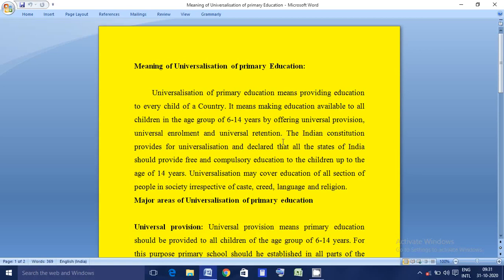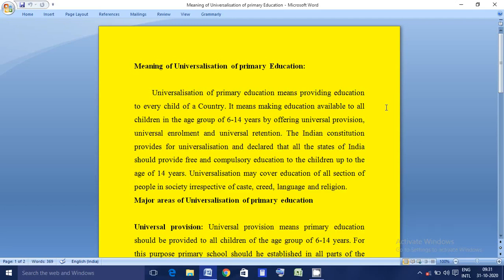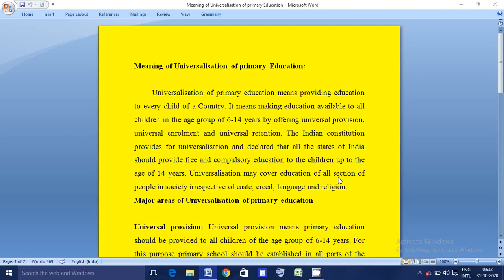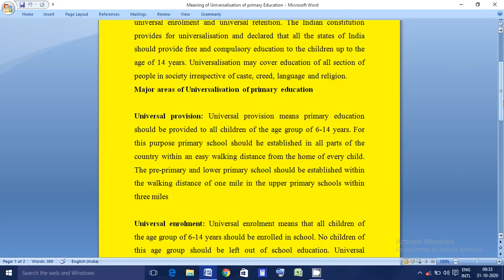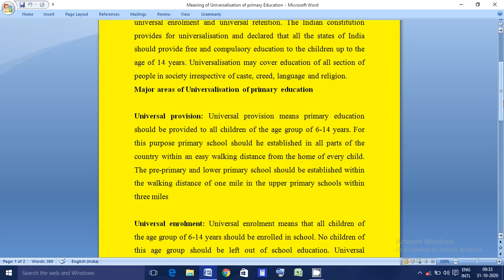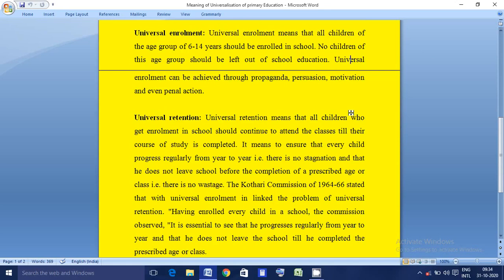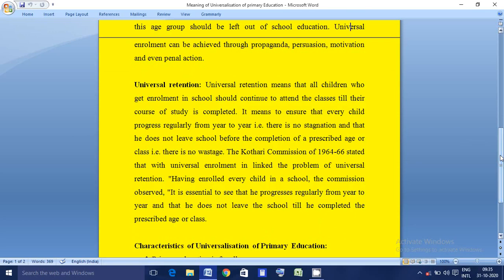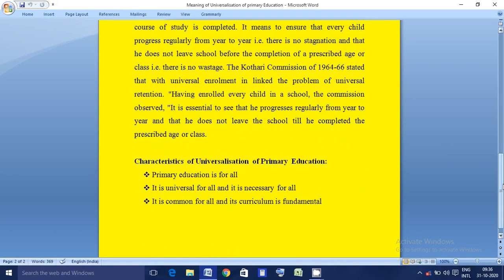Universalization of Primary Education